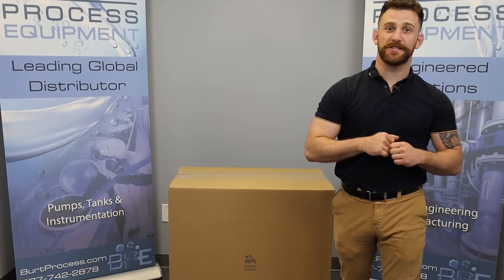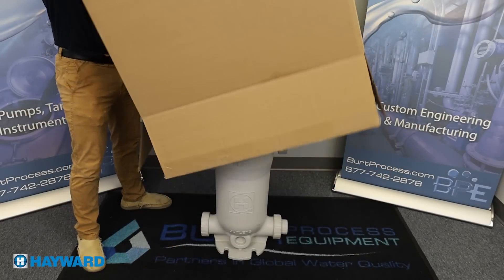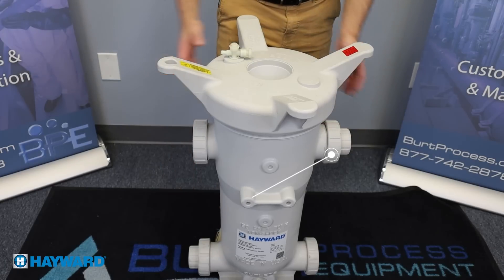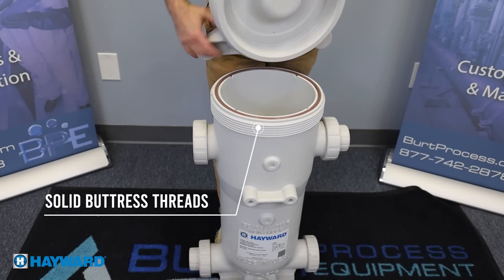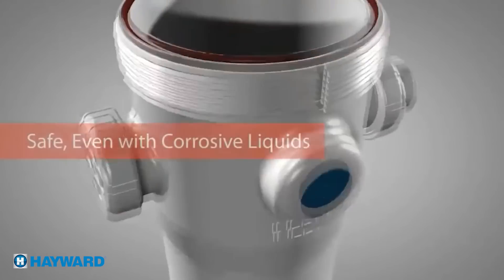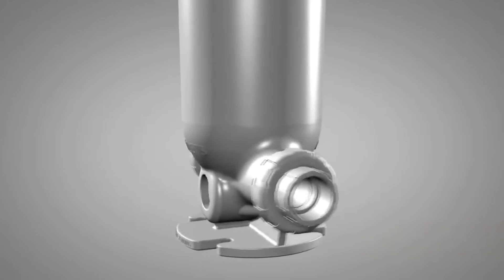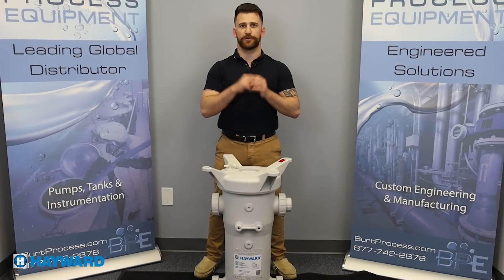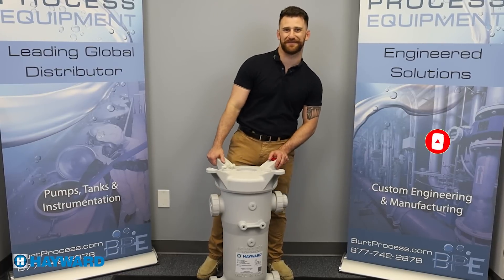Hayward Filter Housing SB4P200T Unboxing Video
Today, we're gonna go over the SB4P200T Strainer from Hayward. Let's get to it. Basket strainers are installed to protect equipment from damage caused by unwanted debris that may be in the pipeline. The unwanted debris could be dirt or other foreign particles that make their way into the processed fluid. 2 inch Simplex Housing, Platinum GFPP, and threaded connections. It also features a one piece injection molded thermoplastic glass-filled polypropylene body. It comes with an ergonomic cover design with liquid displacing dome. Solid buttress threads guarantee pressure holding with hand-tight seal. The handles are raised to protect the vent valves and the basket features an ergonomically molded basket lockdown handle, basket retaining ring, and has vertical flute slots to prevent bag catching and allow more open flow area. It also comes with a self draining O-Ring groove, a pressure energized face-style seal to prevent the basket from sticking and chamfered interior shoulder surface ensures proper basket sealing.

Typically, basket strainers are installed in horizontal pipelines and in situations where high-flow capacity is required. These strainers are installed upstream of equipment like pumps, control valves, and traps keeping potentially corrosive or damaging debris from making its way down the line. They can be installed alone or in a series to increase filtration. Hayward's industry leading basket strainers are designed for tech systems components from dirt and debris while allowing process media to flow freely.